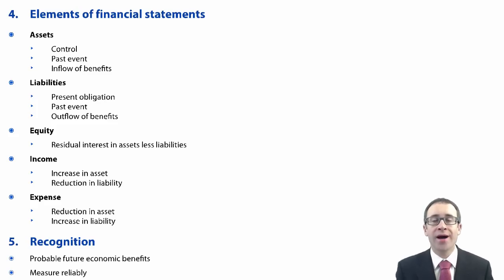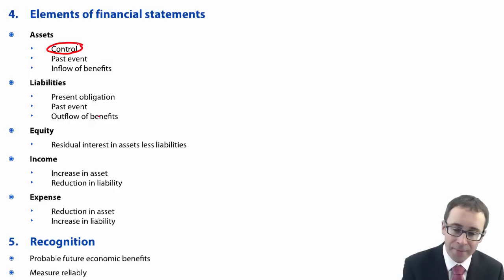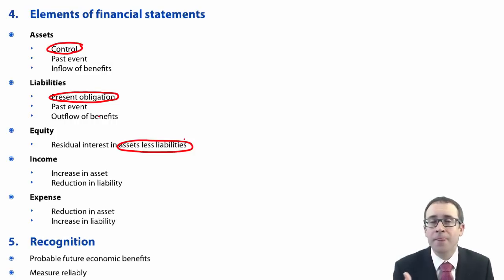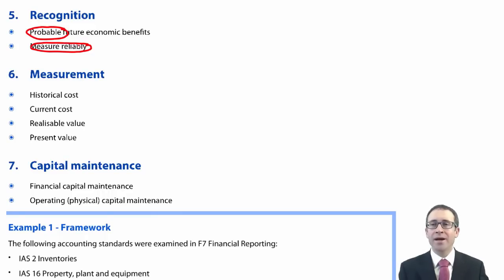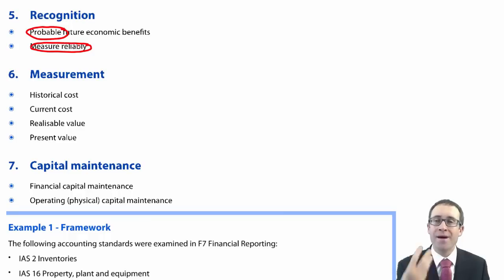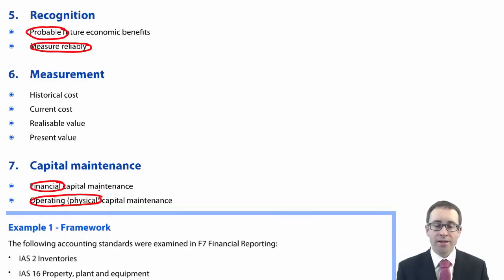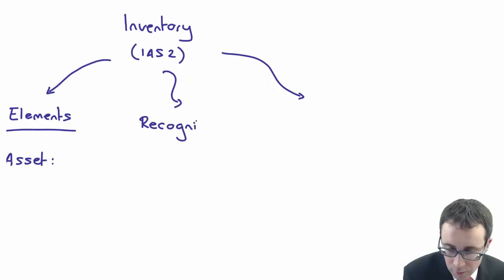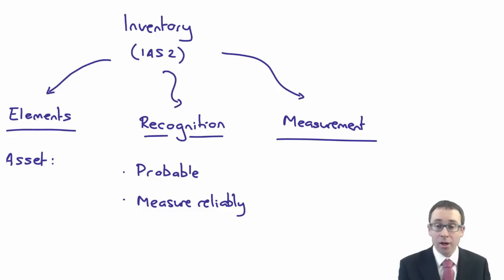ACCA P2 IASB Conceptual Framework - Elements of financial statements